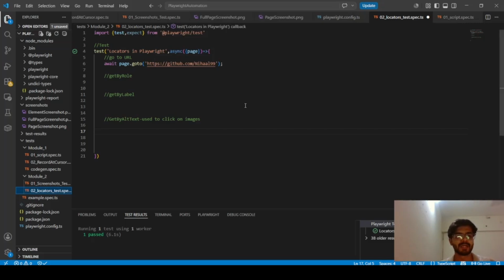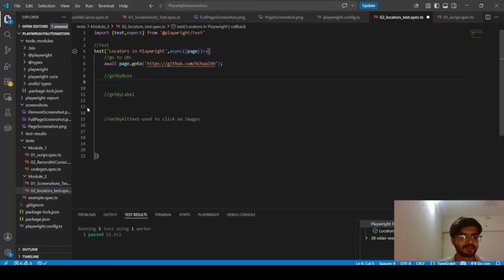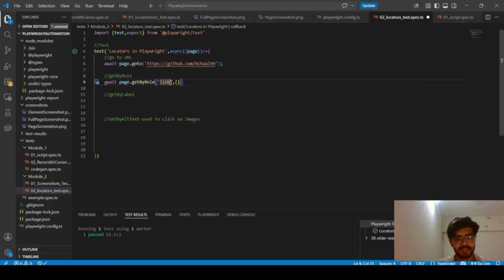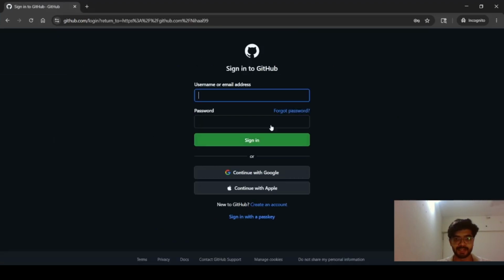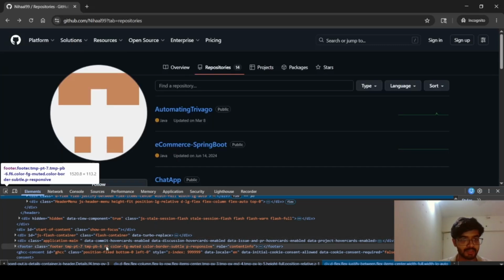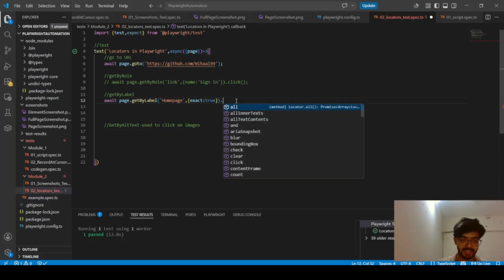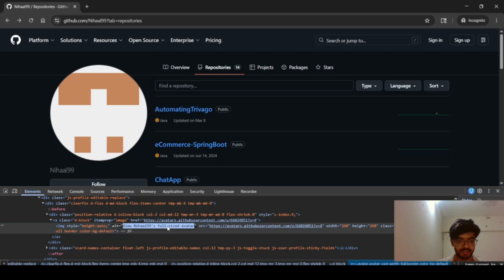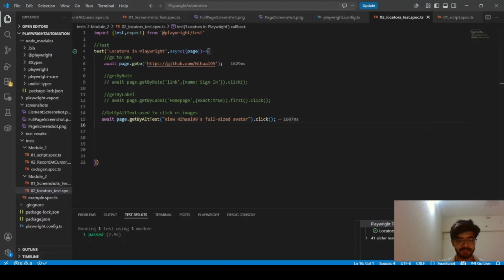Locators in Playwright-getByRole,getByLabel,getByAltText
Learn the most commonly used Playwright Locators and how to identify web elements using getByRole(), getByLabel(), and getByAltText(). In this video, we'll understand when to use each locator, why Playwright recommends them, and how they help create reliable and maintainable automation scripts.

Topics Covered:

Playwright Locators
getByRole()
getByLabel()
getByAltText()
Best practices for element identification
Writing stable automation tests
Real-world locator examples

Code Examples:

//getByRole
     await page.getByRole('link',{name:'Sign In'}).click();

    //getByLabel
     await page.getByLabel('Homepage',{exact:true}).first().click();

   //GetByAltText-used to click on images
   await page.getByAltText("View Nihaal99's full-sized avatar").click();

Perfect for beginners, QA Engineers, and SDETs who want to build robust Playwright automation frameworks.